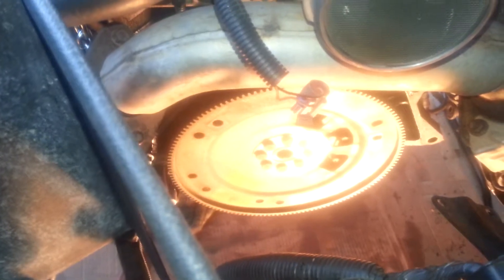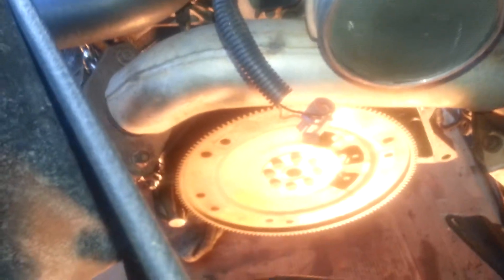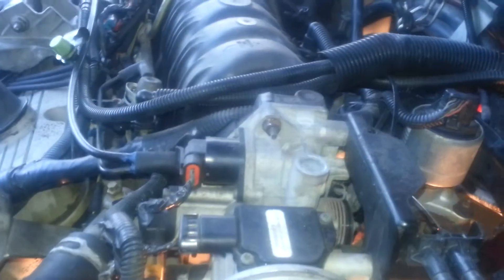2000 monte carlo ss rack pinion sub frame 3 of 3 video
2000 monte carlo ss sub frame removal